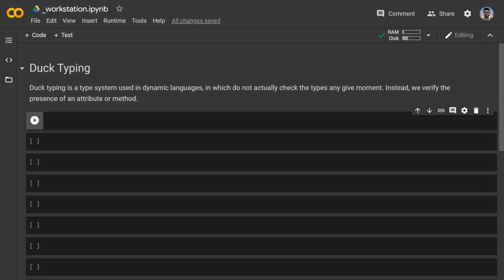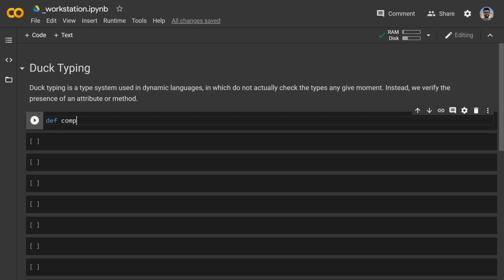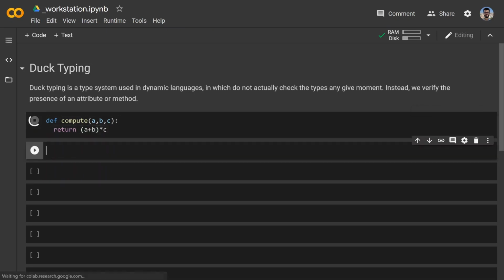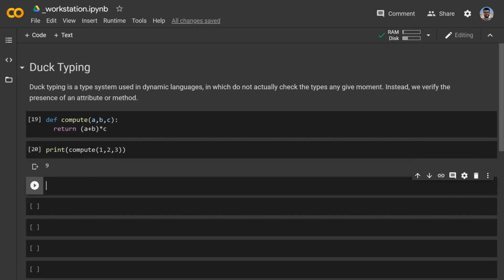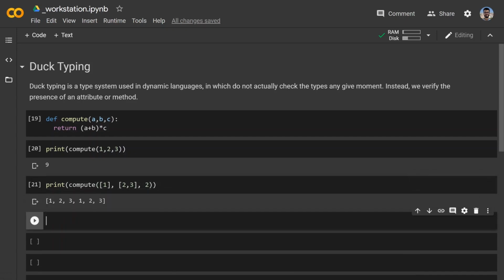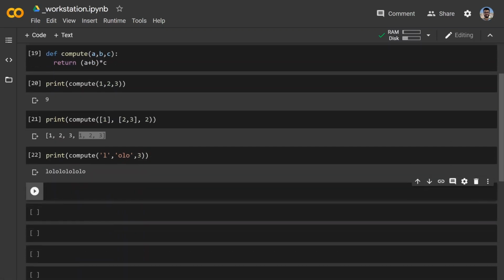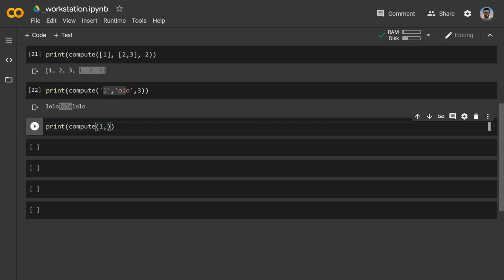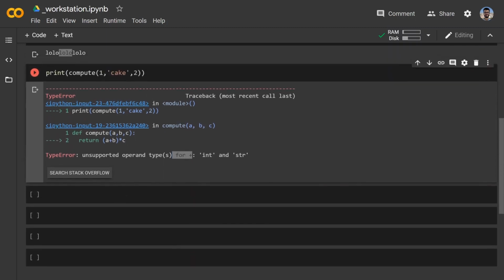Python Basics 02 - 02/08 Duck Typing - Function Behavior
*This section is about duck-typing, a team used in dynamic languages.*